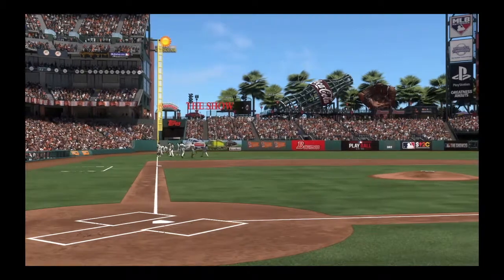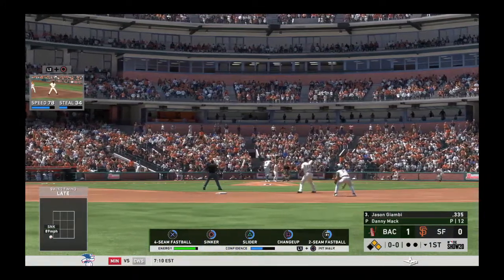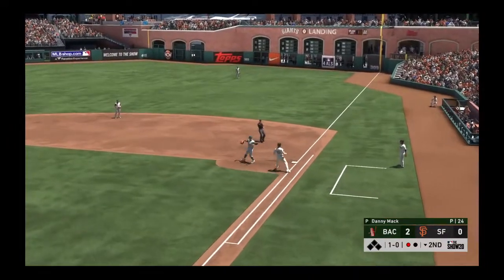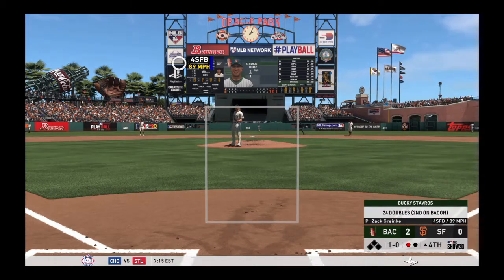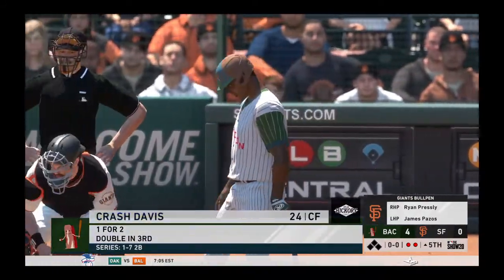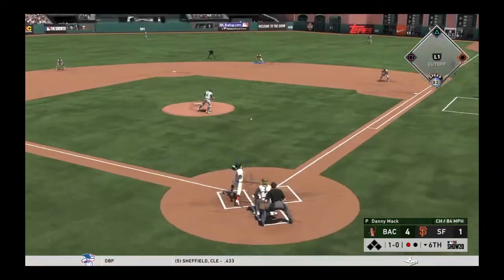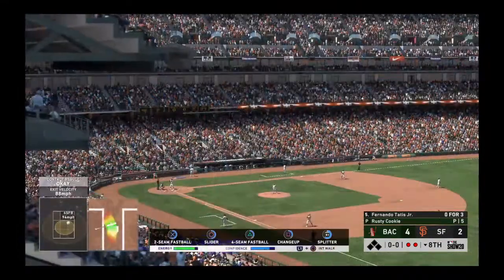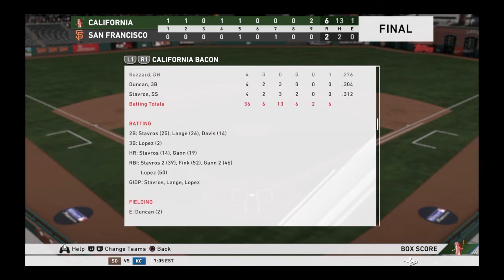Game 104 (Full) - Bacon@Giants - Mack v Greinke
Full Game
California Bacon @ San Francisco Giants
Danny Mack vs Zack Greinke